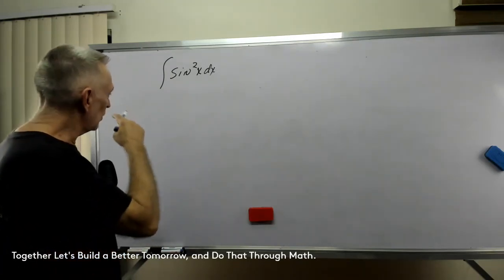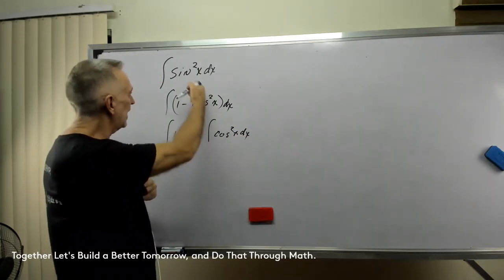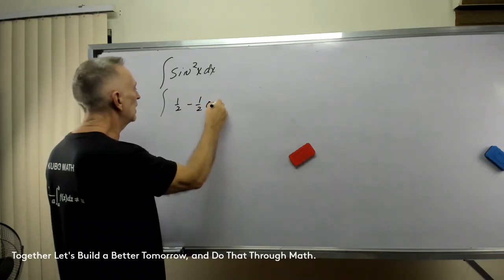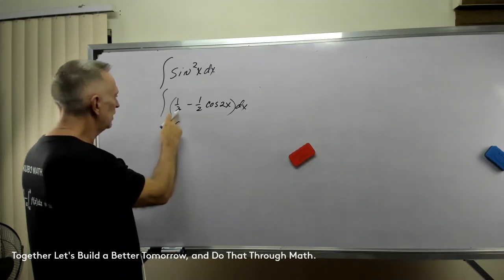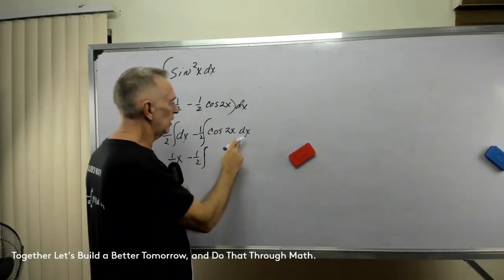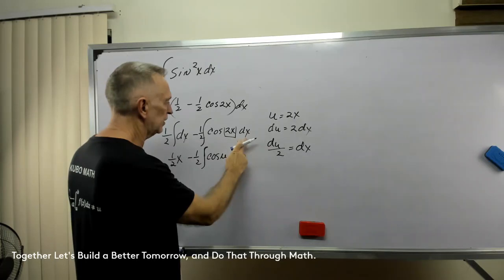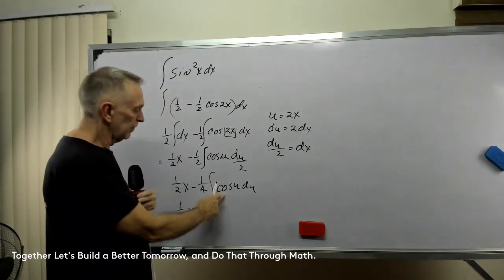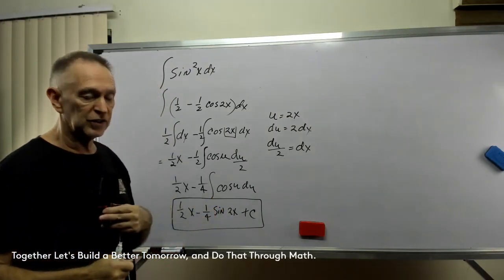Calculus 2 Integral of [Sin(x)]^2 dx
This video is the first in a series of integrating various trig functions with increasing exponents.  In this case we are evaluating the integral of [Sin(x)]^2 dx. In our next video we evaluate the integral of [Sin(x)]^3.  The results of those videos will be used to confirm the results of the integral of [Sin(x)]^n dx.